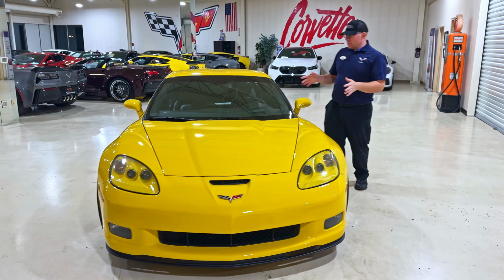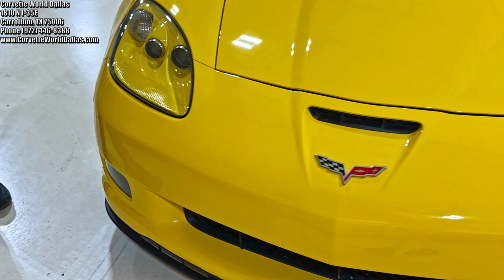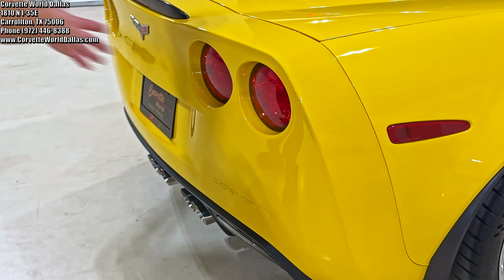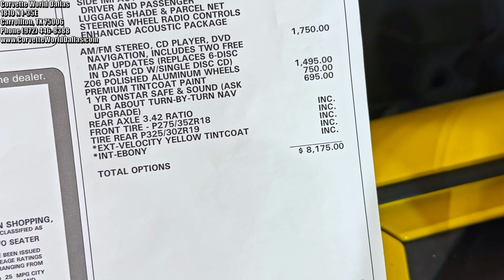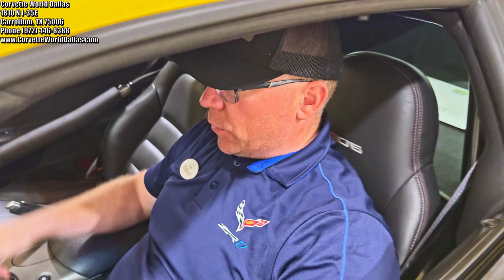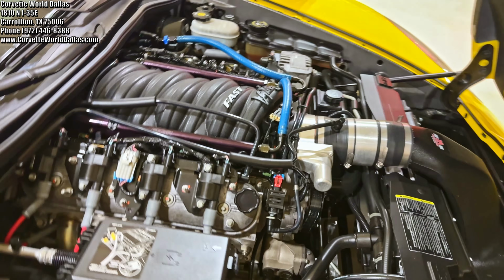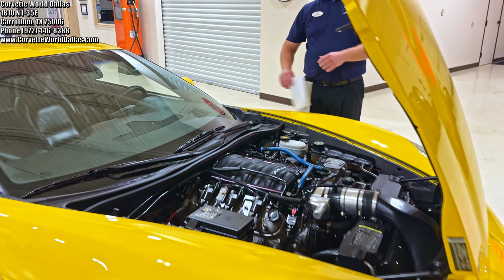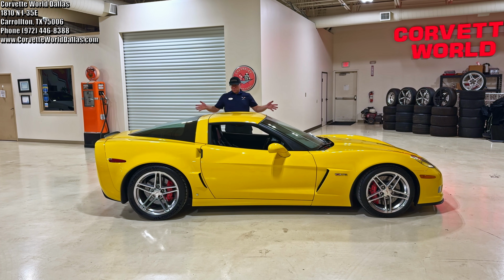2007 C6 Z06 a GREAT BUY at Corvette World!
🔥 Today we’re taking a look at this 2007 2LT C6 Z06 Coupe at Corvette World, and this one is truly something special! Not only is it a great buy for anyone looking to get into a high-performance Corvette, but this beast is packing over 600 horsepower to the rear wheels thanks to a long list of engine mods. 🏁

This C6 Z06 is built for serious performance with a full roll cage, racing seats, and it even includes the OEM seats for versatility. Whether you’re into street cruising or hitting the track, this Z06 delivers raw power, aggressive styling, and an unbeatable driving experience.

If you’ve been looking for a modified C6 Z06 Corvette that’s already set up with performance upgrades and safety features, this one is a rare find you won’t want to miss!

📍 Available now at Corvette World
Corvette World Dallas
1810 N I-35E